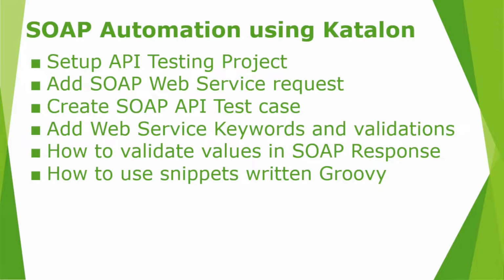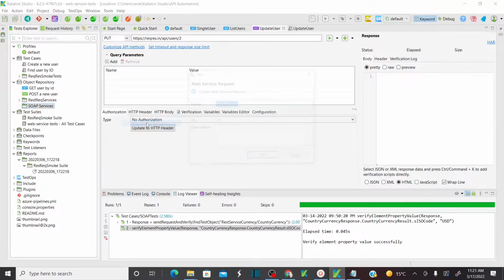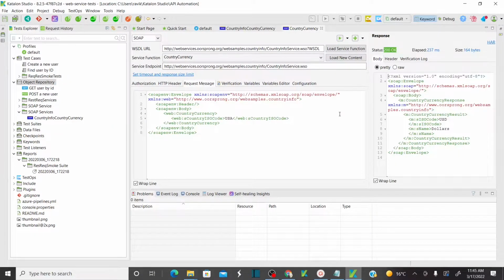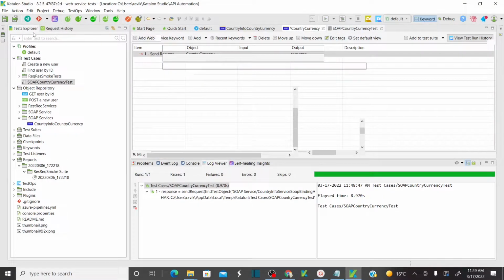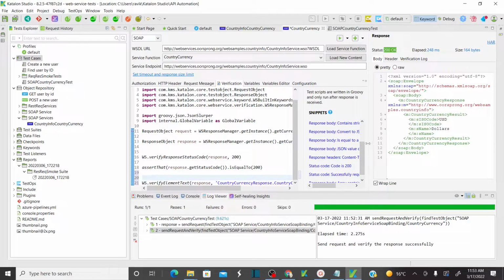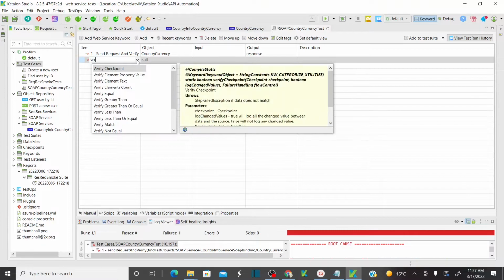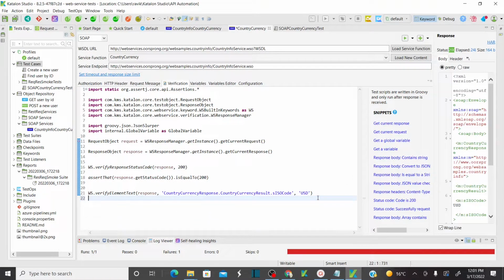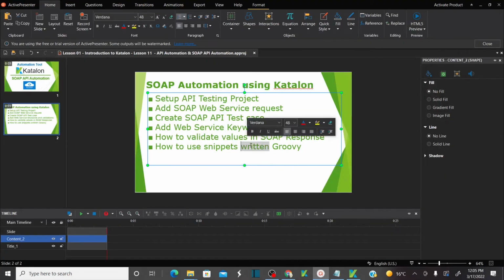Katalon Automation - Lesson 11 | SOAP API Automation | SOAP Testing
- Setup API Testing Project
- Add SOAP Web Service request
- Create SOAP API Test case
- Add Web Service Keywords and validations
- How to validate values in SOAP Response
- How to use snippets written Groovy